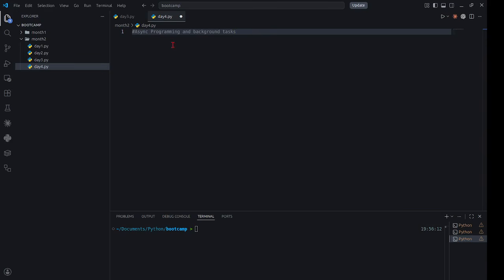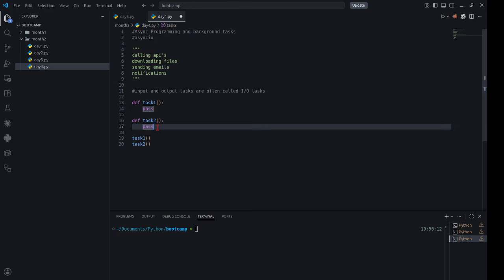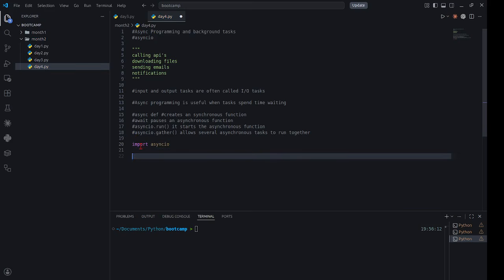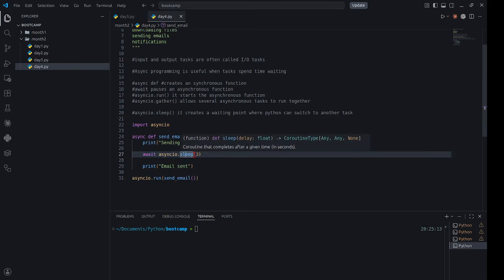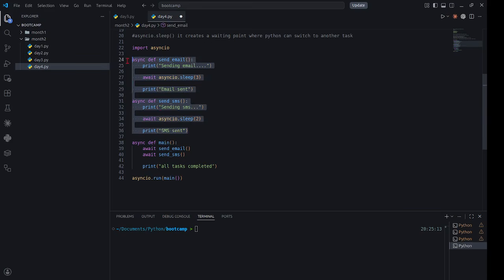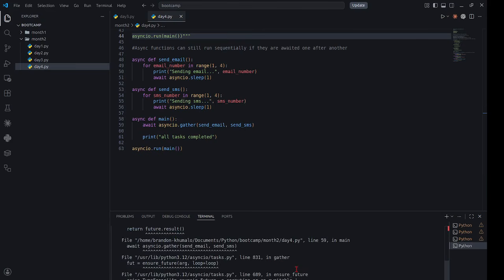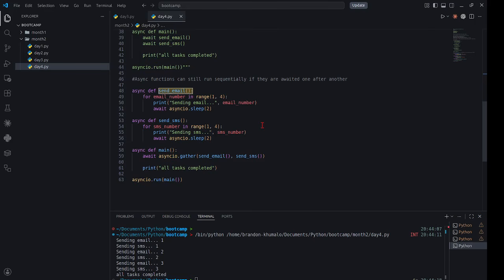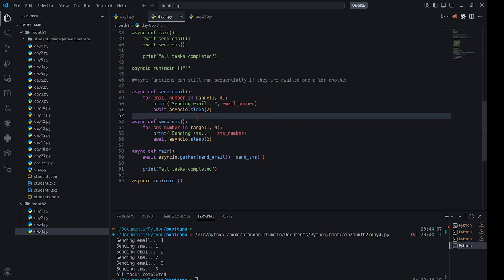Python Async programming